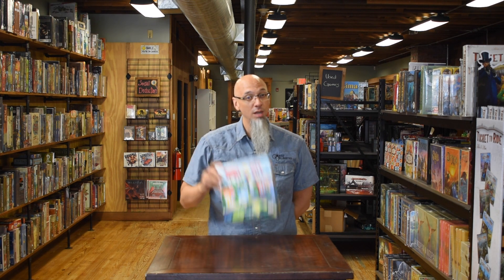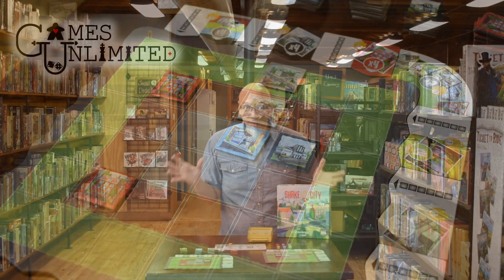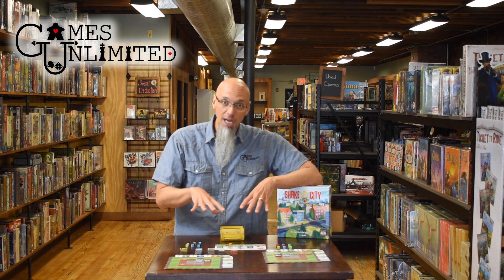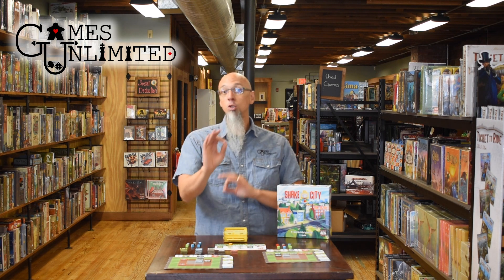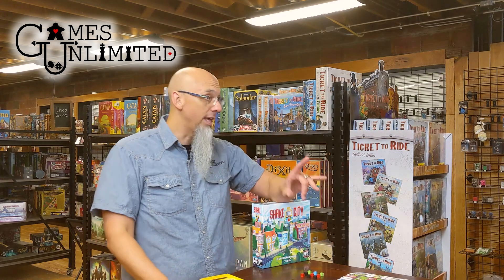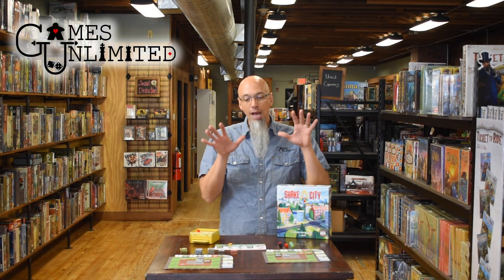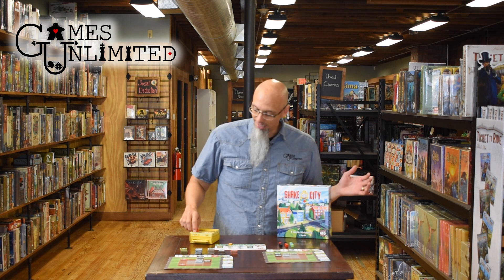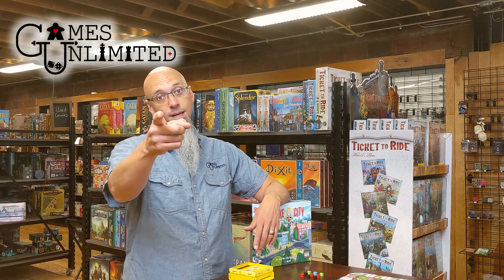Shake That City - Kylie's Pick of the Week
City building has never been this - shakey!